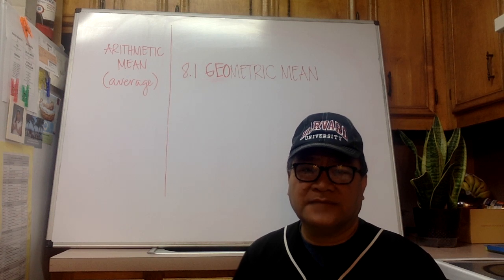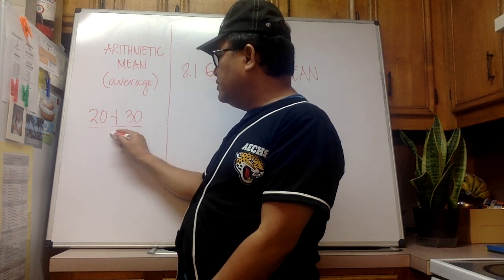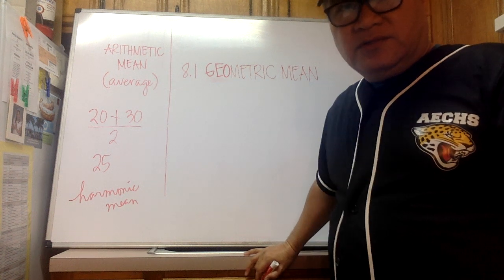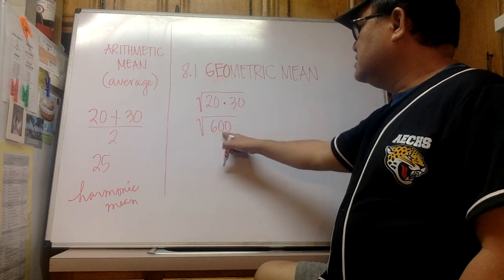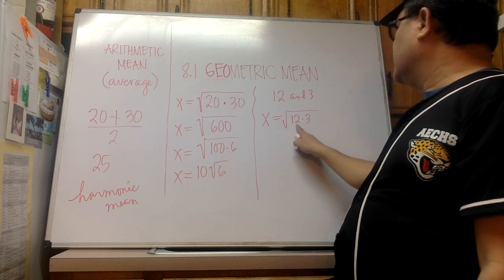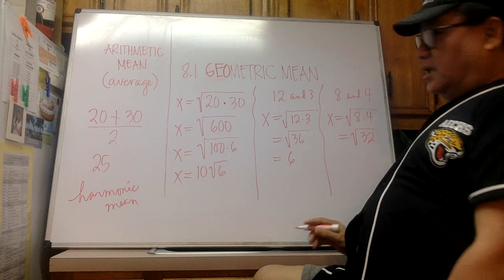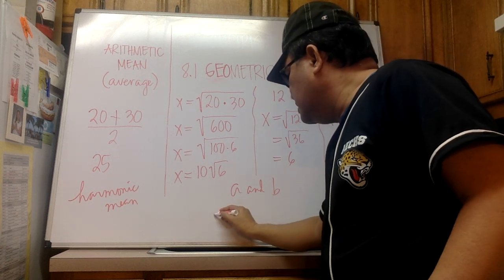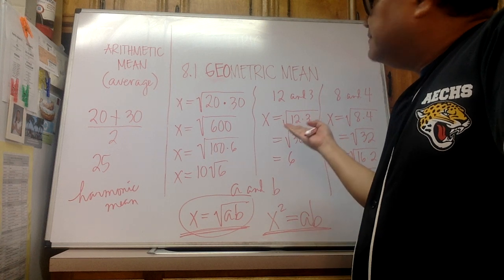8 1 Geometric Mean Part 1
This video explains how to determine the geometric mean between two numbers.